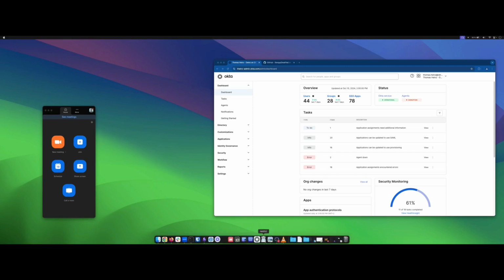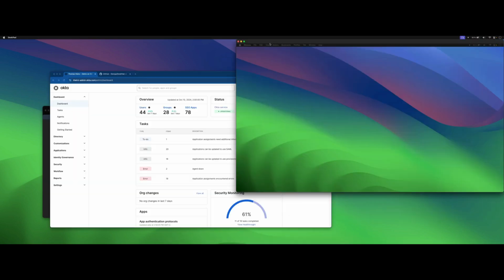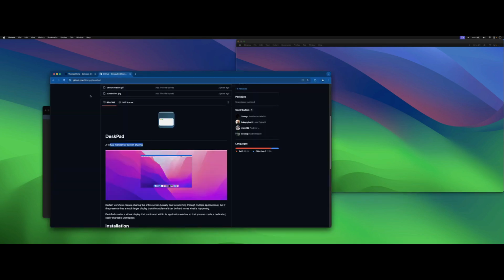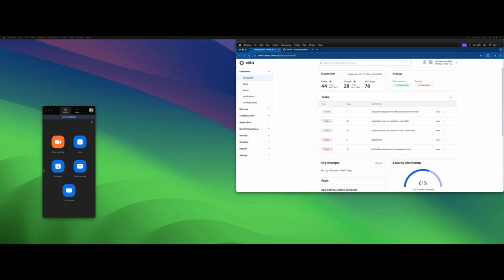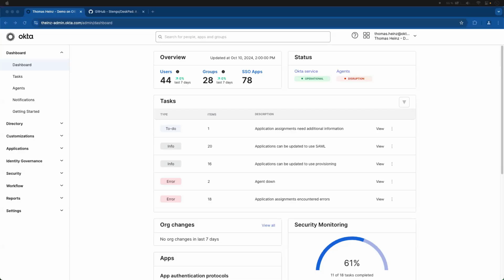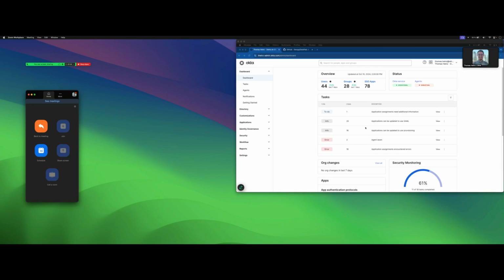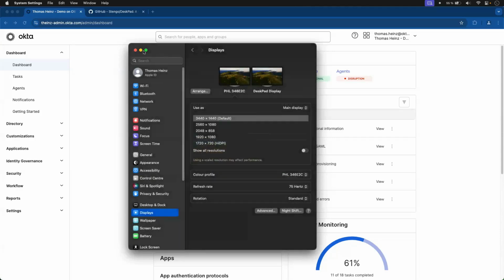Demo: MacOS with a Virtual Monitor DeskPad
Quick demo on how I use a Virtual Monitor with MacOS.